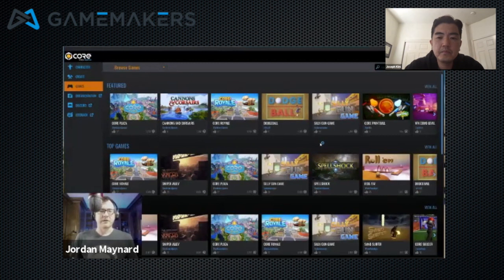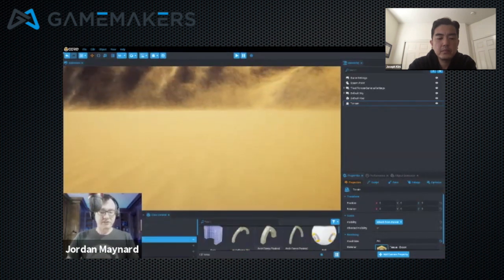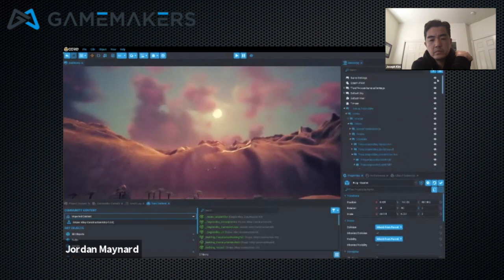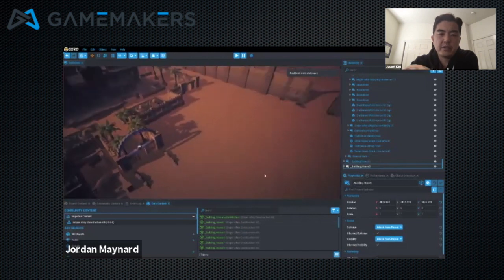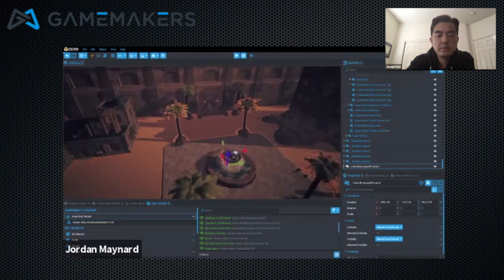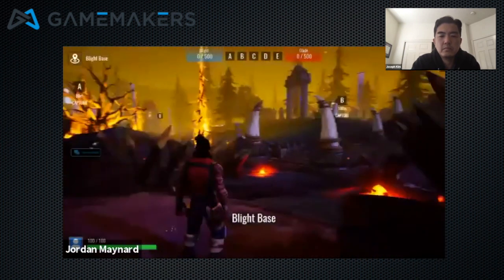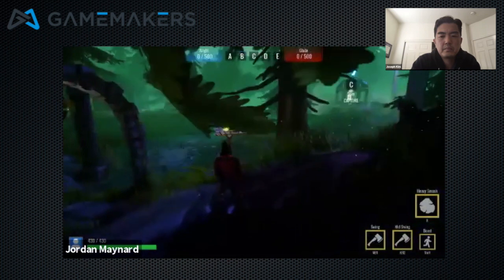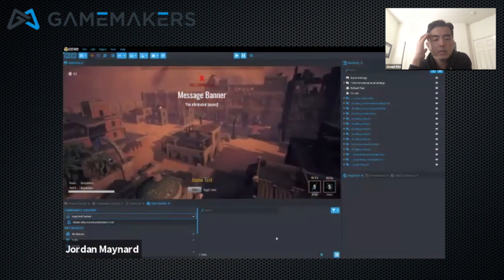Manticore: The Next Big Game Creator Platform?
In gaming, sandbox creator platforms to become the next ROBLOX have been the talk of investors over the past few years. The latest entry into the space is Manticore with their CORE platform led by ex-Zynga executives Frederic Descamps (CEO) and Jordan Maynard (CCO).

How will Manticore's CORE platform compete against ROBLOX? Who are they targeting? How will developers on CORE make money?

To get a better understanding of the offering and the big future opportunity they are chasing we spoke to Frederic and Jordan about:
1. Product Vision
2. Target Audience
3. Business Model
4. Key Challenges
5. Future Roadmap

Content Overview:
1:00 CORE Platform Overview
3:05 Key Platform Advantages & Disadvantages
5:06 Frederic & Jordan Clarifications of Above
11:43 Kinds of Games/Genres on CORE
15:13 What Has Most Engagement Currently?
17:25  Key Differentiation from ROBLOX
19:40 Platform Support: Editor and Play
20:23 Technical Limitations of Platform
24:34 Product Vision: ROBLOX or Metaverse?
26:00 How Long to User Critical Mass?
31:36 Target Audience: Who is Beachhead?
34:30 Business Model and Monetization
38:55 Visual Identity and Fortnite Similarity
40:24 Key Challenges
45:36 CORE Feature Roadmap & Priorities
47:50 Conclusion & Final Message
49:40 CORE Demo!